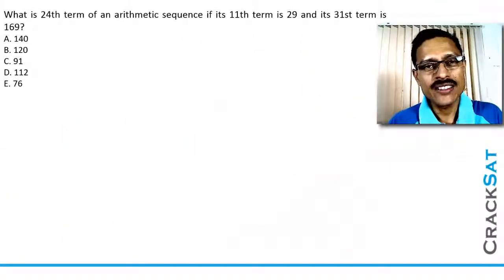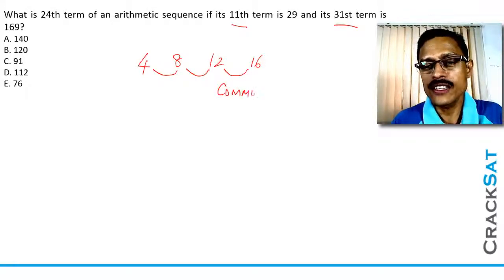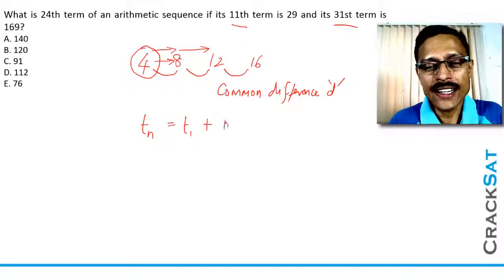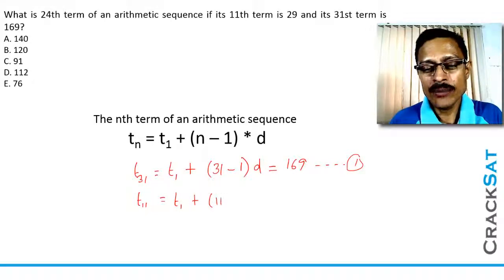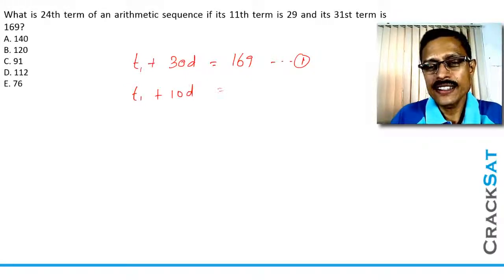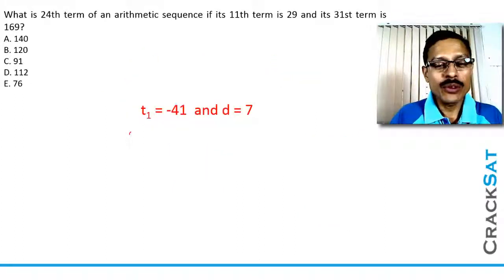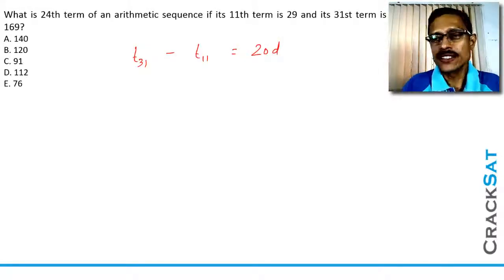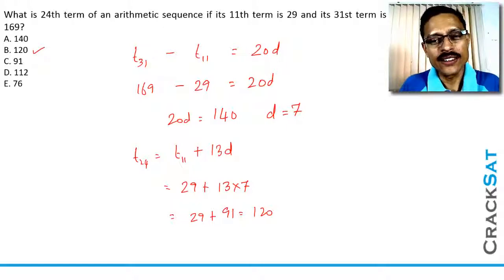SAT Q1: Finding nthterm of arithmetic sequence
An easy arithmetic sequence question on finding the nth term of an arithmetic progression. An alternative approach is also provided